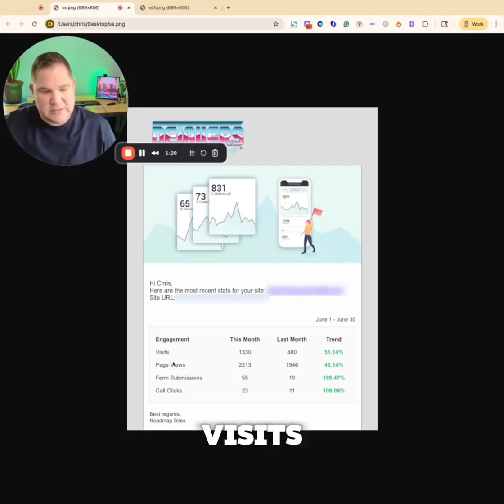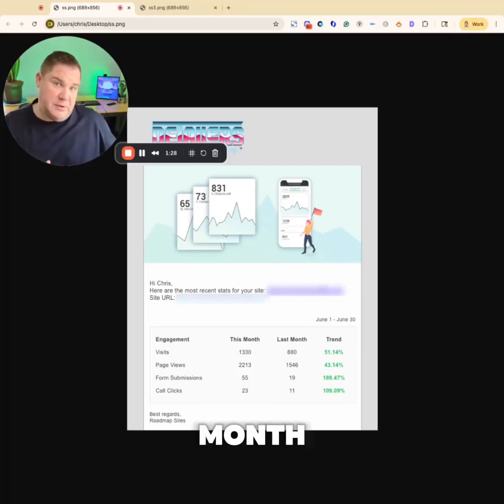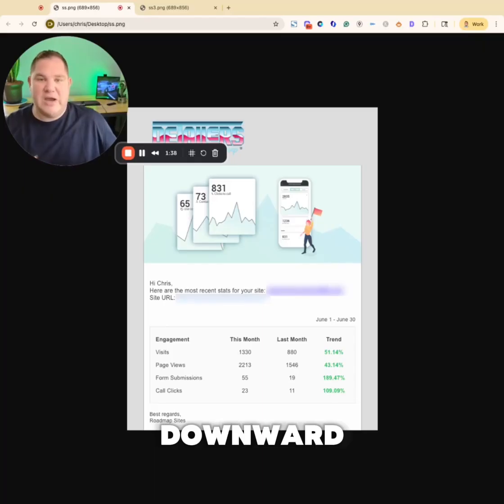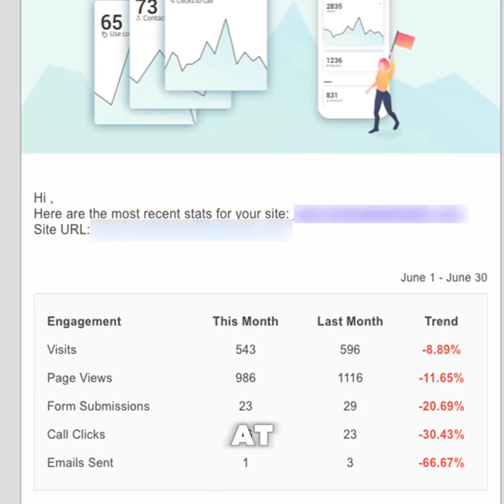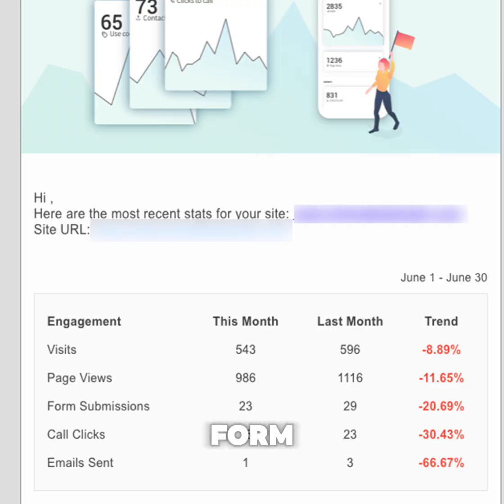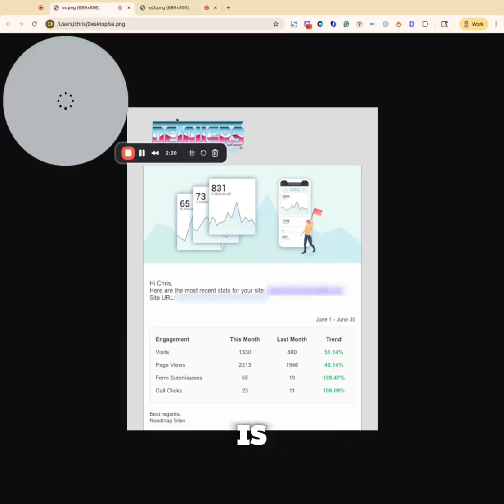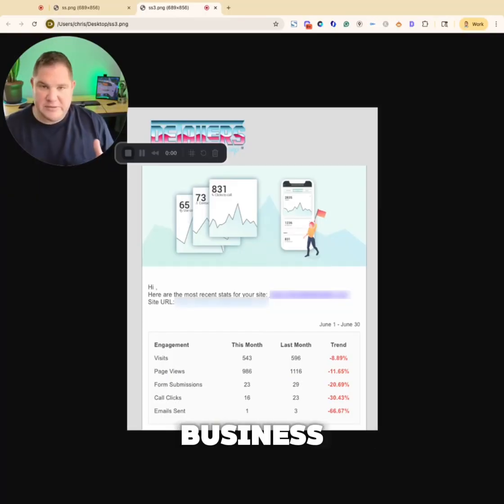Website Monthly Reporting & Understanding The Data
See how to log into your dashboard, check traffic, form submissions, and call activity — plus how to request edits from our dev team. Your site is working — here’s how to track it.